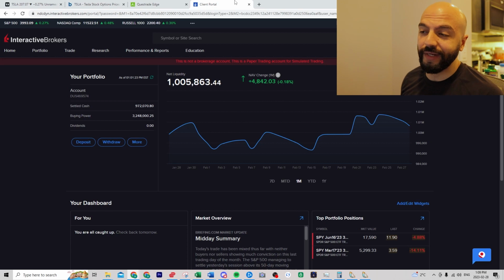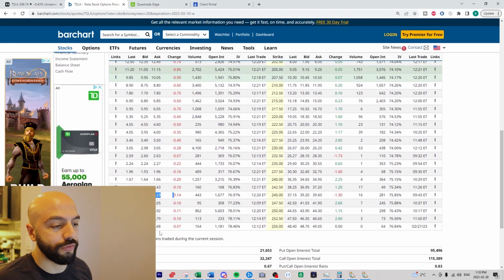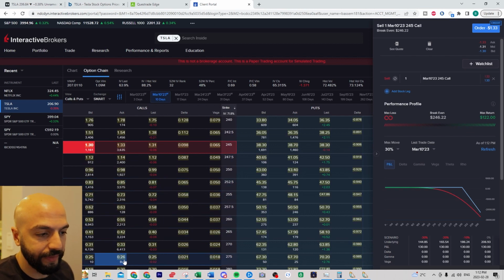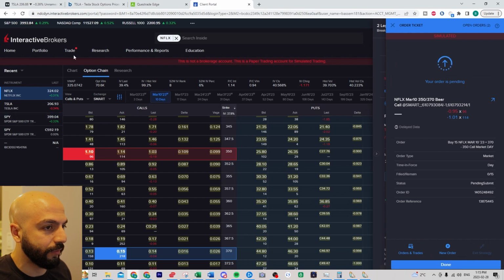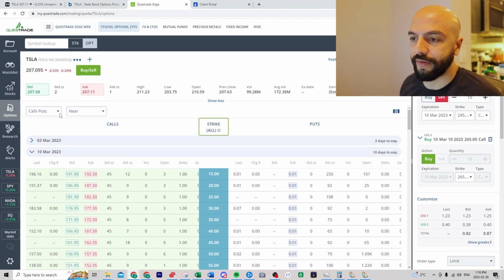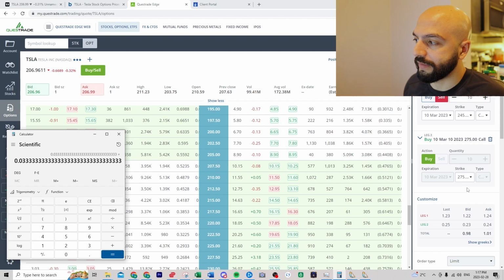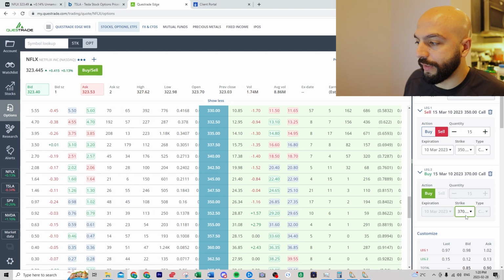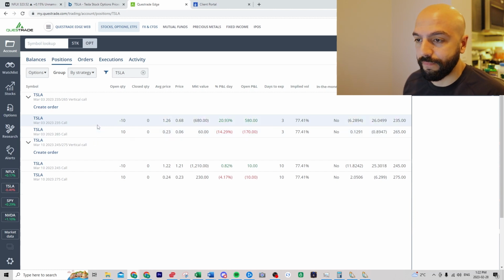Earning $2,500 Per Week Selling Credit Spreads // Live Trading #99